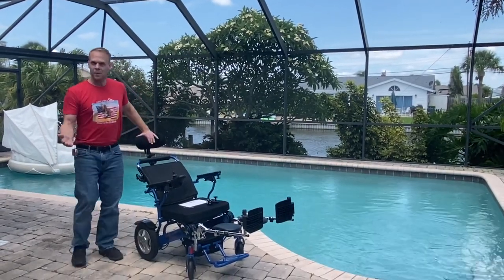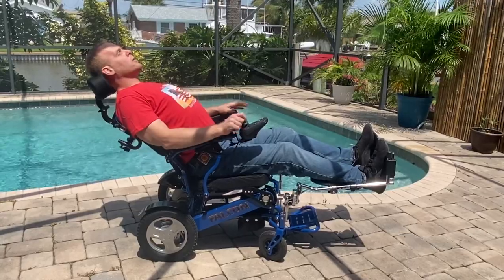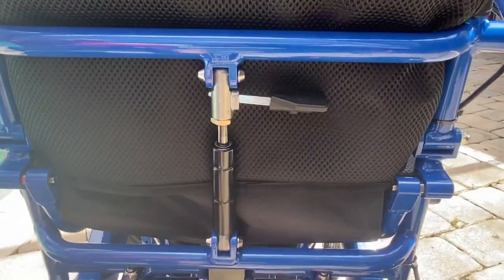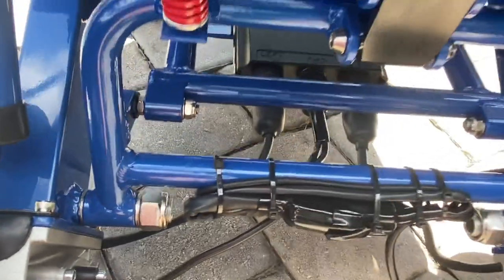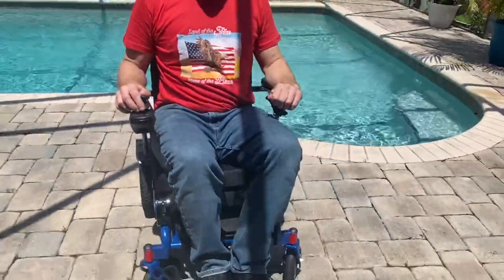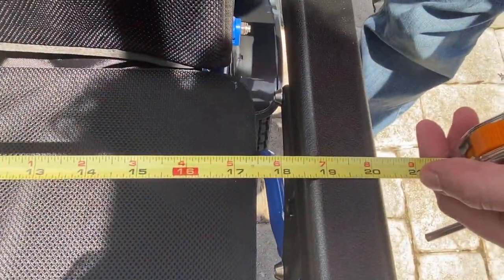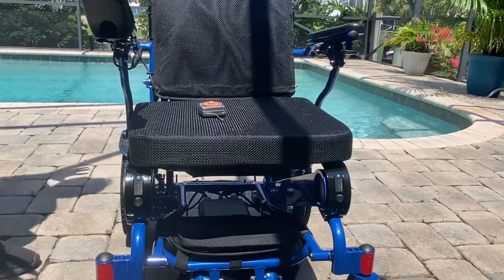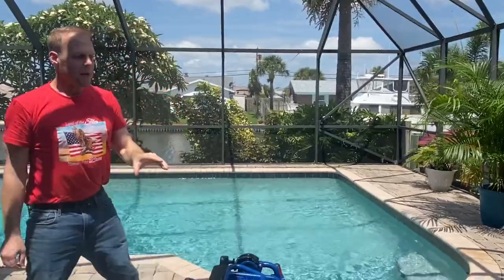Review: The Falcon Reclinable Folding Power Wheelchair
This video provides a review of the falcon reclining power folding wheelchair. The chair holds up to 400 pounds, additional information can be found here: